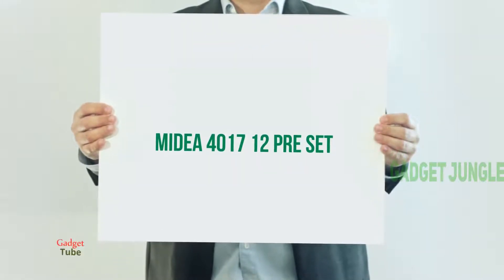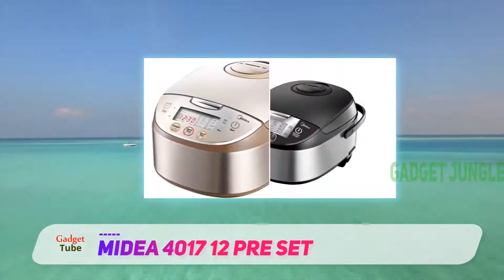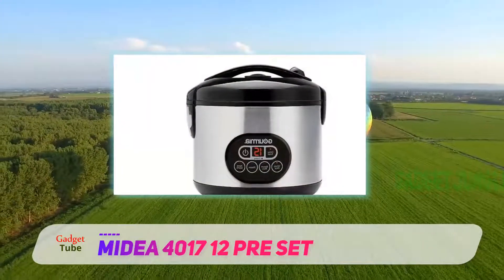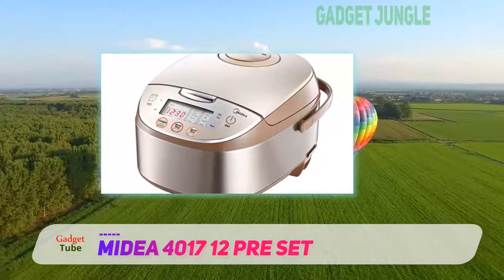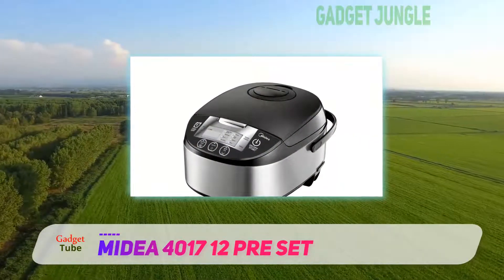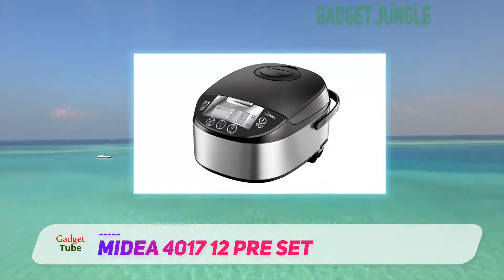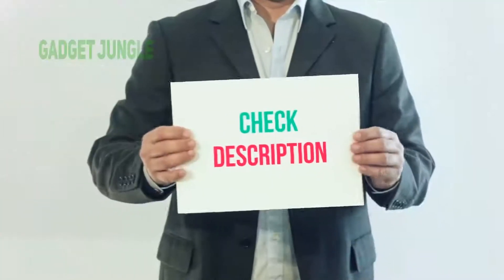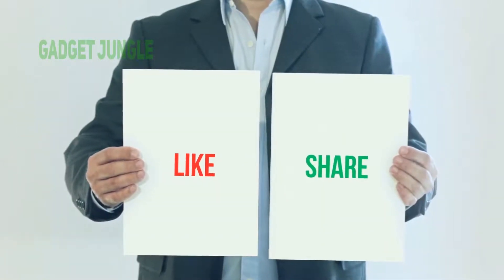Best Rice Cooker 2023 - Midea 4017 12 Pre Set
Midea 4017 12 Pre Set - Is One Of The Best Rice Cooker Of 2021!